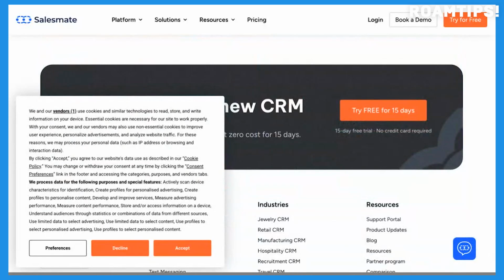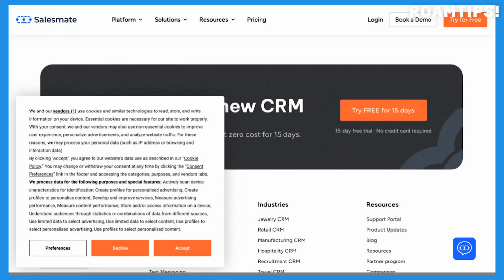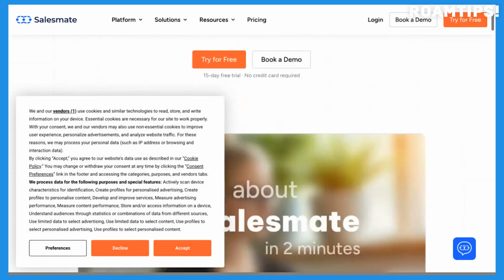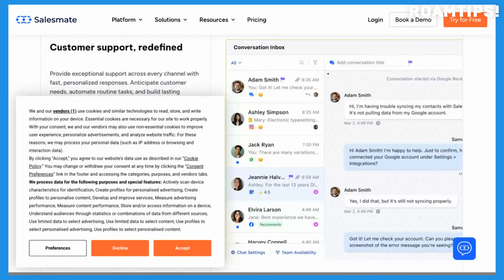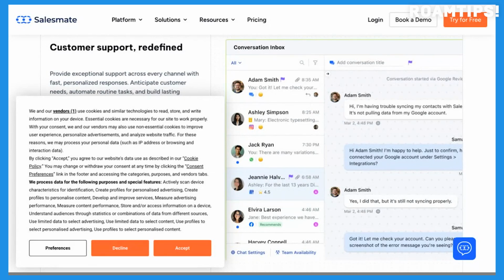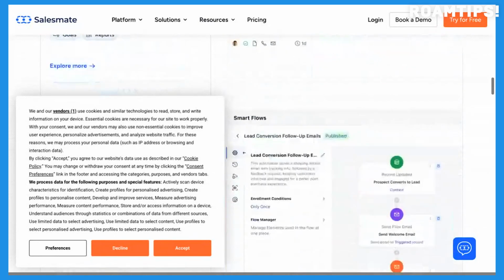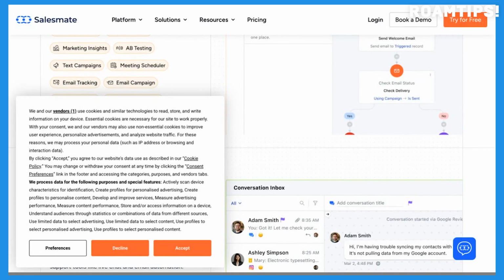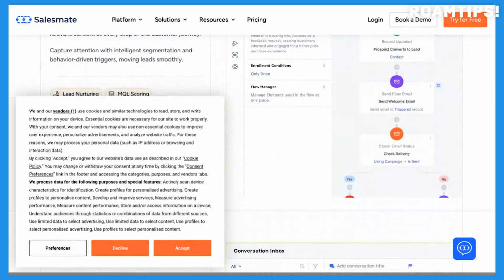Salesmate CRM Review | My Usage Experience